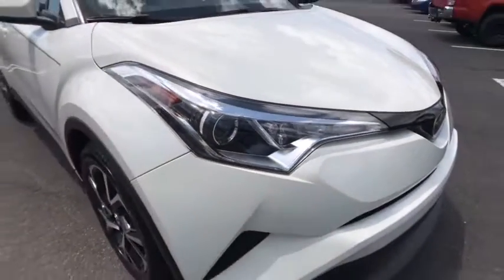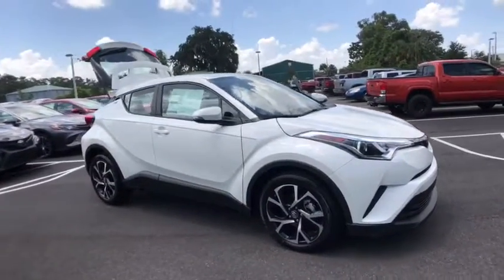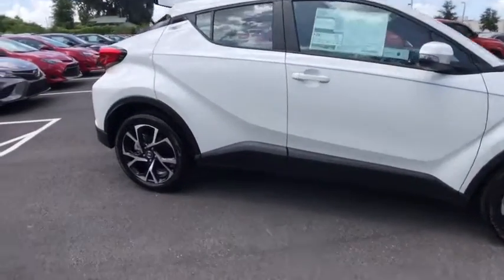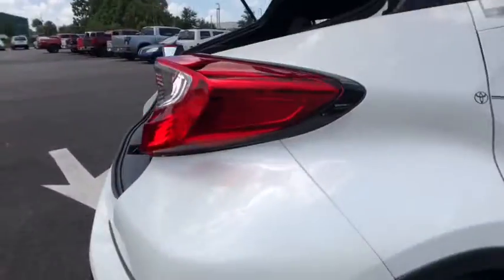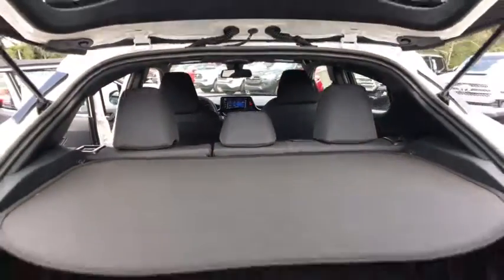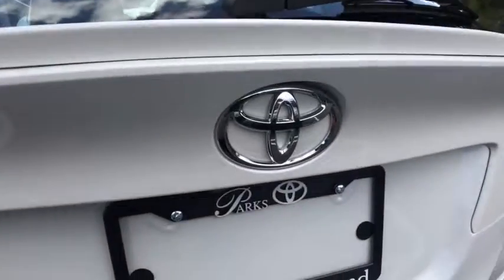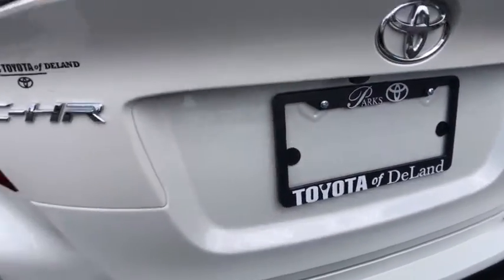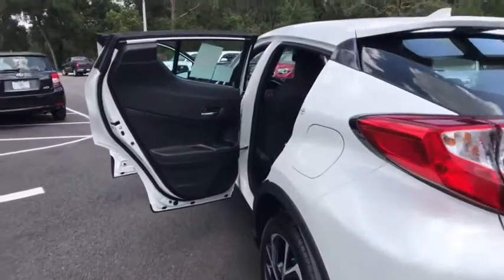2018 Toyota C-HR Longwood, Orlando, Lake Mary, Sanford, Daytona Beach, FL TJR026753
Parks Toyota
1701 South Woodland Boulevard

Distinctive style meets rebellious spirit in the first-ever Toyota C-HR. Uniquely expressive, C-HRs precision-cut lines let it shine from every angle. Standard halogen headlights with unique cluster LED Daytime Running Lights, plus a head-turning set of artfully sculpted taillights, highlight C-HRs edgy look and feel. Inside you'll be greeted with dual zone automatic climate control and a soft-touch, leather trimmed steering wheel and satin-plated shift knob. The 60/40 split rear seats fold down for up to 36.4 cu. ft. of cargo space. Powering the C-HR is a lively 2.0L inline 4-cylinder Dynamic Force Engine with Toyotas advanced Valvematic technology. Designed to give you an optimal blend of handling performance and fuel economy, C-HR provides a manufacturer-estimated 27/31 mpg. The Continuously Variable Transmission with intelligence and Shift Mode allow you to keep it in Drive and it does all the work, giving you a smooth and efficient drive. And for those times when you want to take more control, its Sequential Shiftmatic Mode lets you manually shift between seven virtual gears. The standard AM/FM radio, Aha Radio app with over 100,000 stations, iPod connectivity, Bluetooth wireless technology with streaming connectivity, and six speakers help ensure you always have the perfect soundtrack. And thanks to the standard high-resolution 7-in. touch-screen, all of your go-to apps are just a tap away. The C-HR comes with Standard Toyota Safety Sense P which includes Full-Speed Range Dynamic Radar Cruise Control, Pre-Collision System with Pedestrian Detection, Lane Departure Alert with Steering Assist and Automatic High Beams. Other available safety features include Blind Spot Monitor and Rear Cross-Traffic Alert.